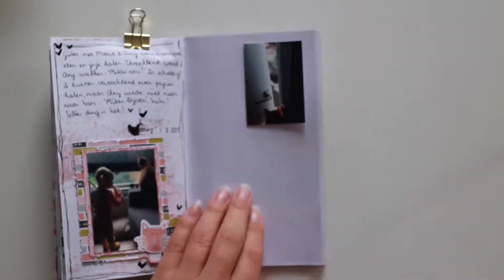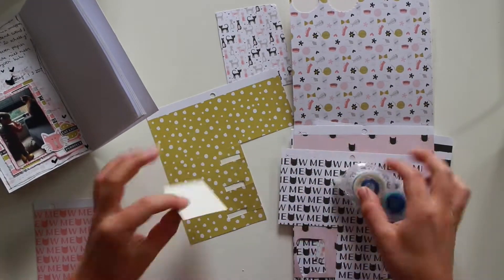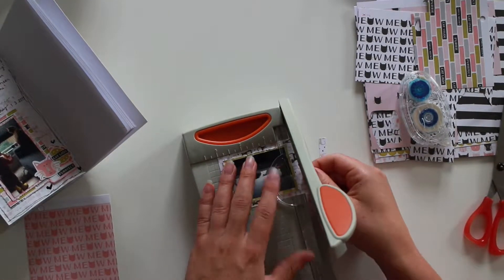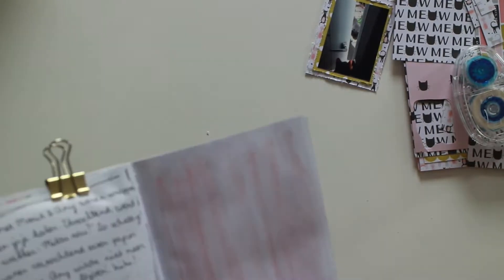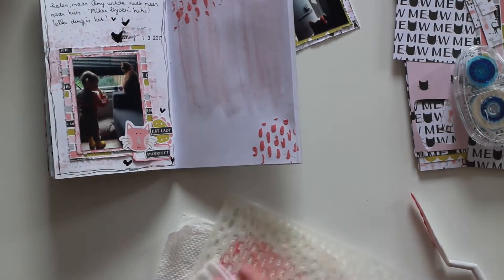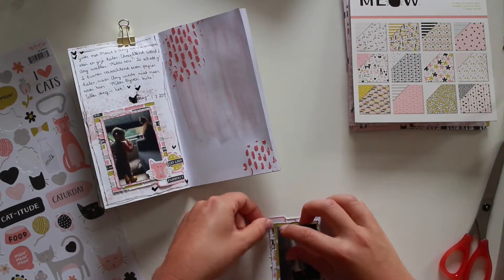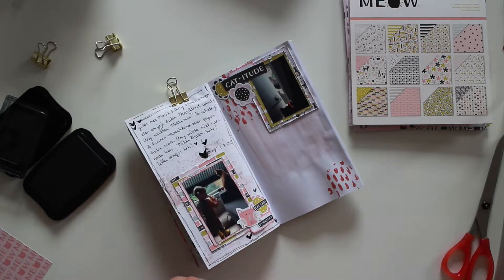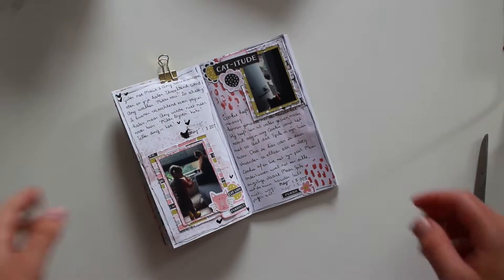Process video Documenting in my TN - Cattitude - July's mini-marathon #7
Hi y'all. Welcome to the last day of July's mini-marathon! We will go back to the regular schedule: Mondays and Fridays. Enjoy! Lots of love